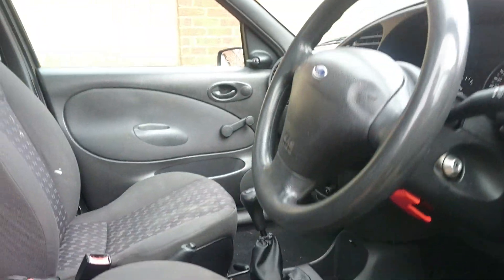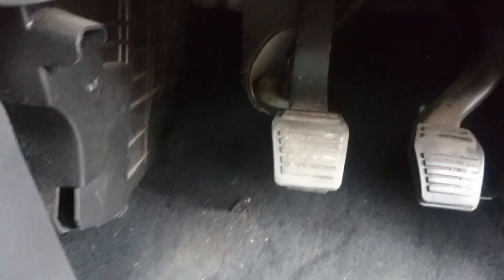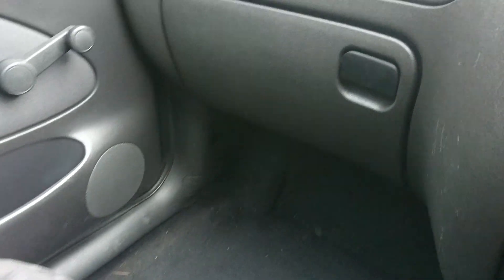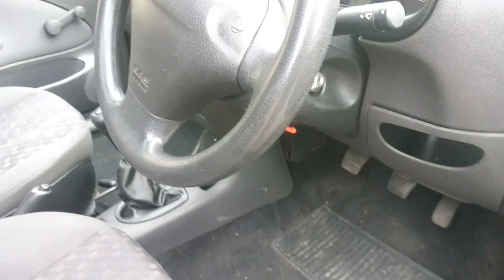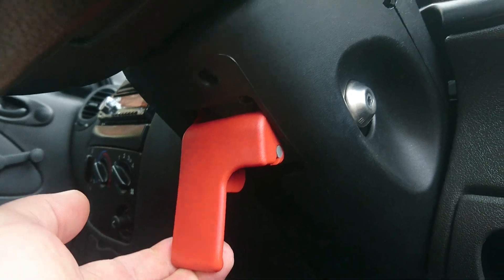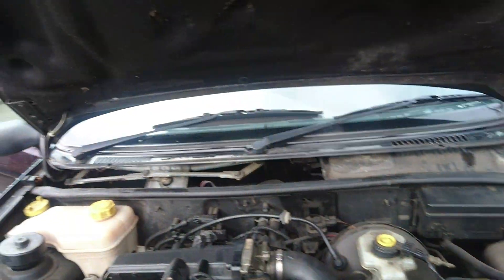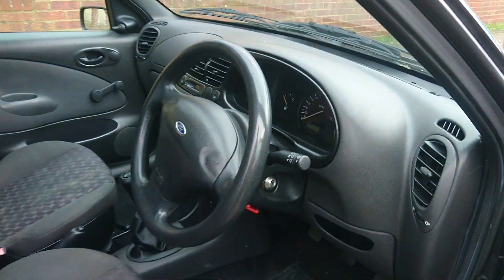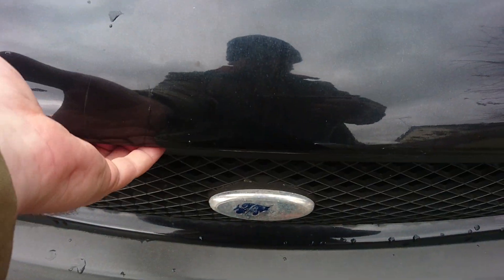How to open up the bonnet in a Ford Fiesta 2003 popping the bonnet in Ford Fiesta SOLVED